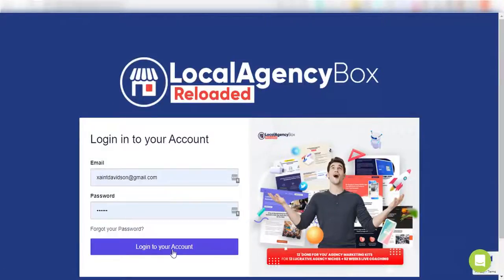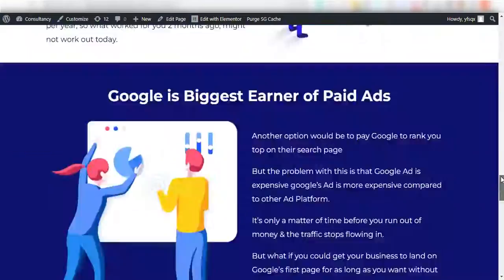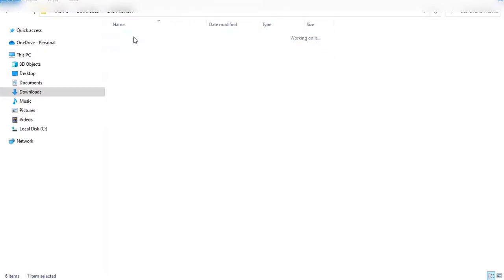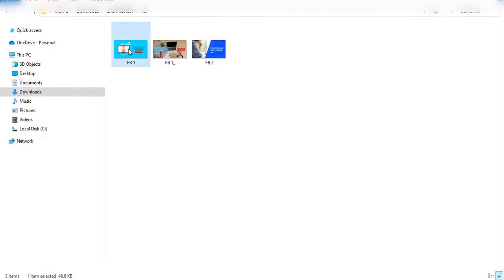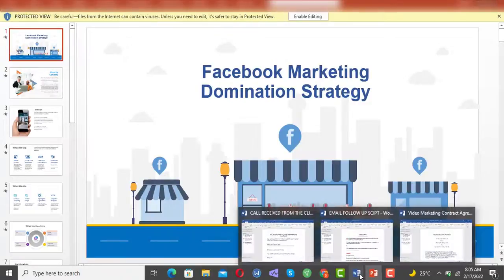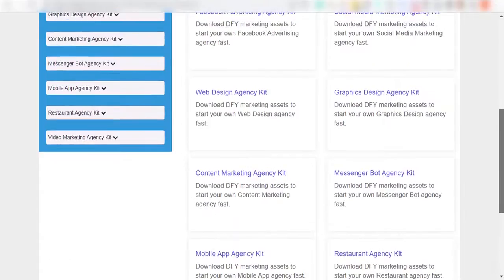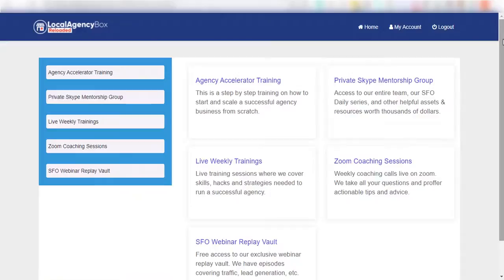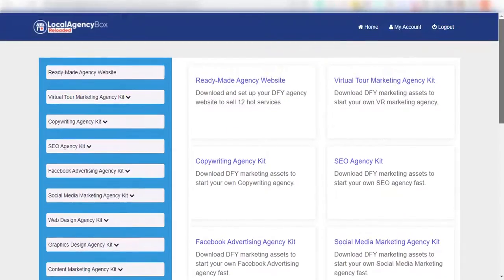LocalAgencyBox Reloaded || Reloaded Demo || Successful Coach & Marketing Consultant || Review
Become A Successful Coach & Marketing Consultant Overnight With Our 'Done-For-You'
Marketing Package.Complete Hand-Holding For The Next 52 Weeks To Help You Succeed…

Set up your own widely successful marketing consultancy business in minutes…

Keep 100% of the profits of all the sales you make.

Save time and money by using our done-for-you marketing tools

Make thousands of dollars  starting today using our ready-made website, proposals, graphics,
contracts, & more.

12 'Done For You' Agency Marketing Kits to help you target the hottest niches.

SPECIAL EXTRAS AVAILABLE ONLY TODAY:

Agency Accelerator Training  to help you generate leads for your new agency & close clients.

Dropservicing & Agency Arbitrage Service where we connect you to awesome freelancers we

have personally worked with who deliver ALL these services for less than $50.

SuccessFlyover Weekly Internet Business & Client Attraction Trainings for 52 weeks.

Weekly Live Coaching Sessions on Zoom for 52 weeks (Most members see results from the 2nd

week)

Skype Product Group Mentorship + Opportunity to Join The Client Challenge